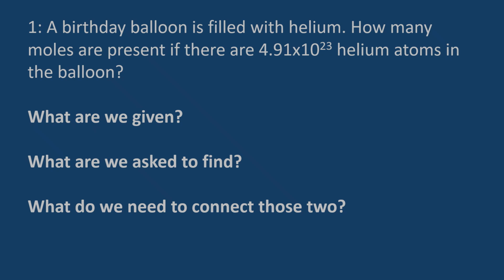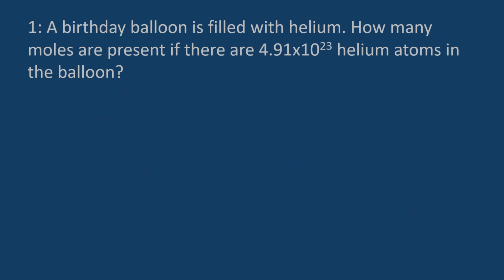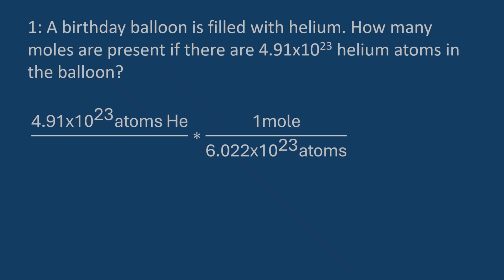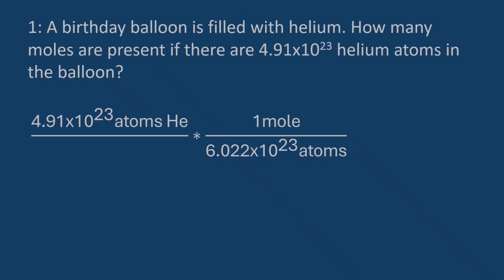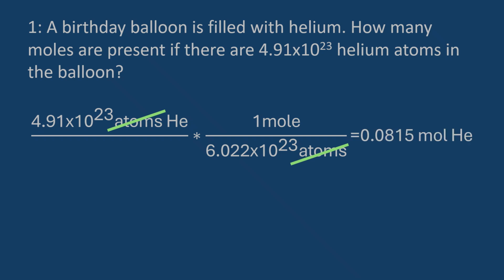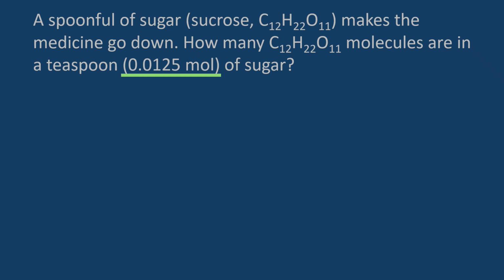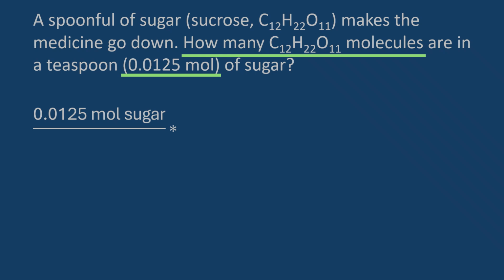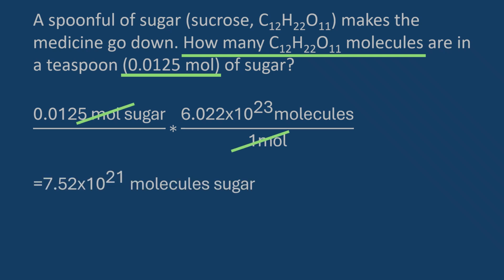Practice Problem 1 4 1 Explanation